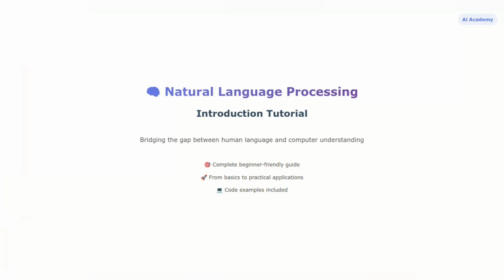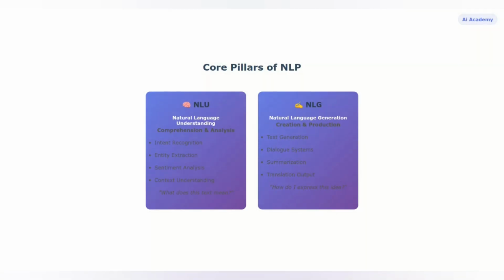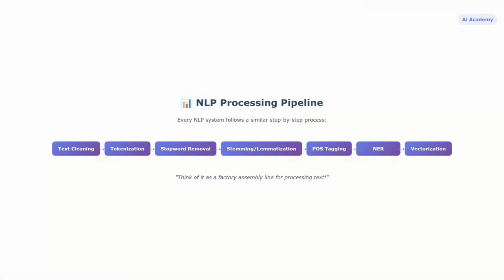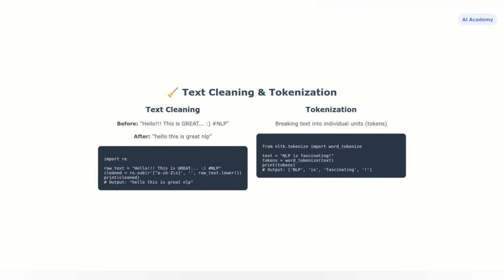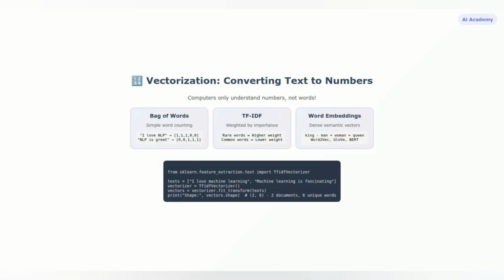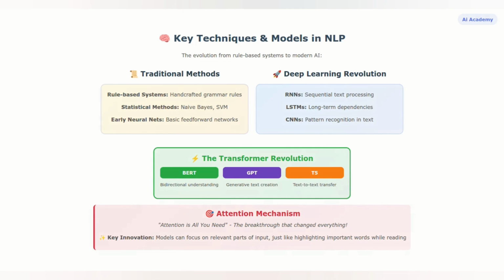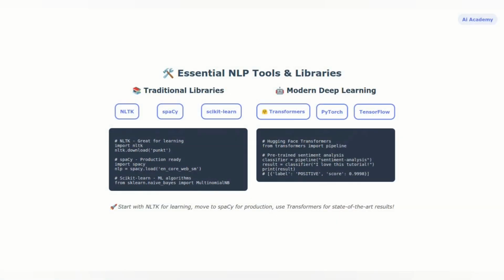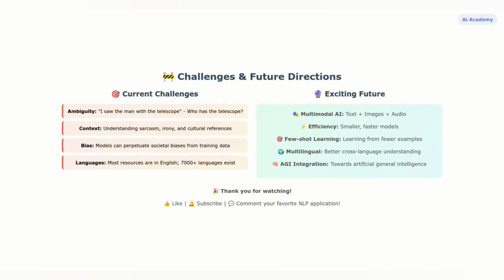What is NLP? The Ultimate Guide to How AI Understands Human Language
Have you ever wondered how computers understand our commands, translate languages, or power conversational chatbots? It's all thanks to Natural Language Processing (NLP). In this video, we'll break down the core concepts of NLP, from its role as a branch of AI to the key tasks and tools that make it possible. By the end, you'll understand how computers learn to read, understand, and generate human language.